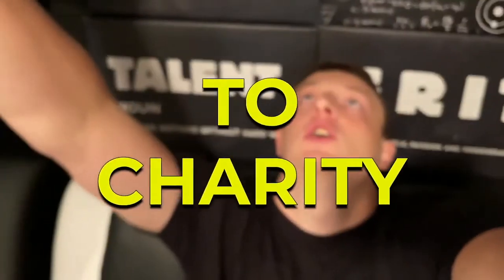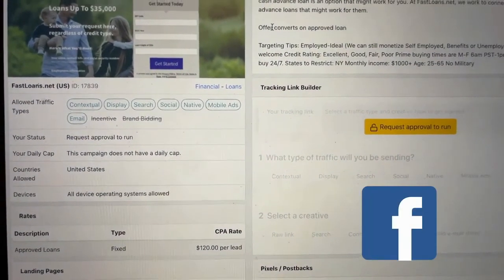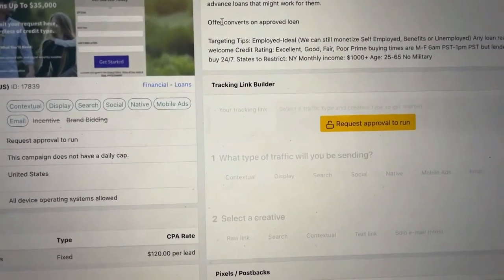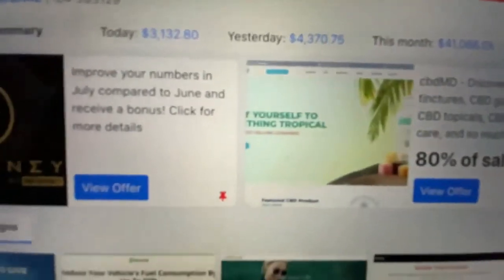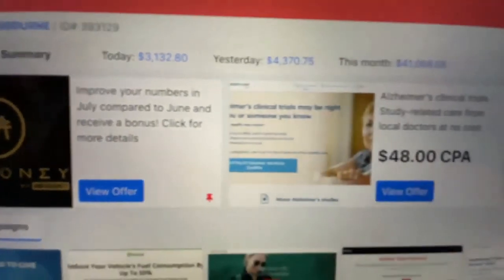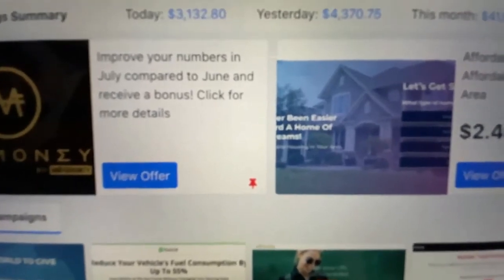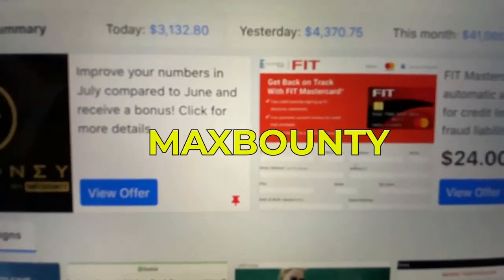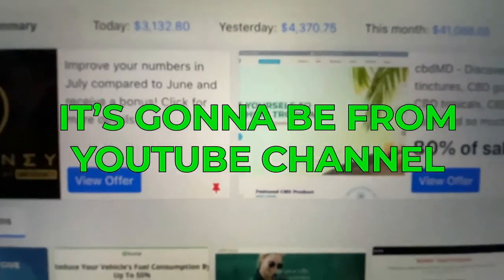Making Money Online! I Tried to Make $10K In 24 Hours